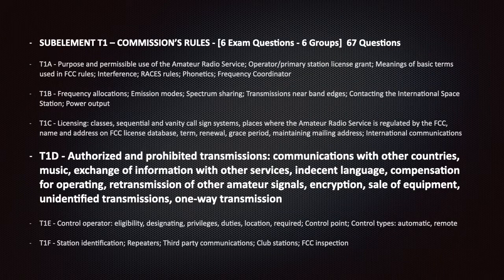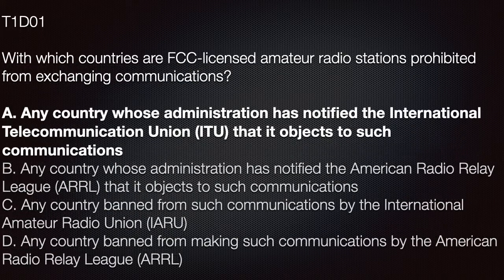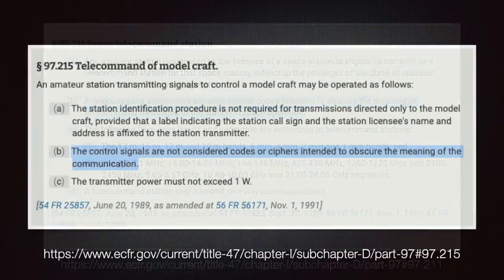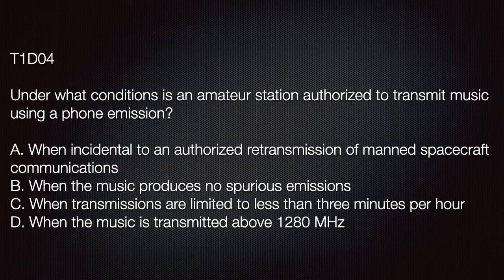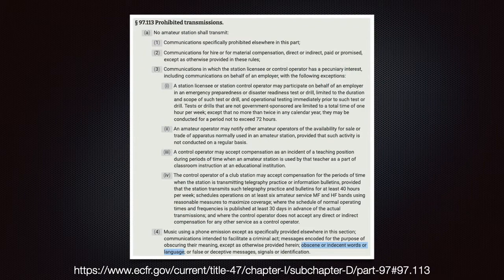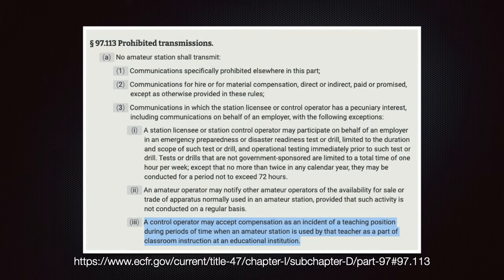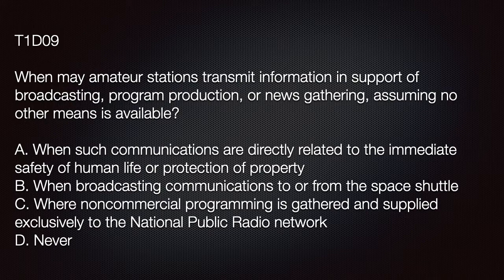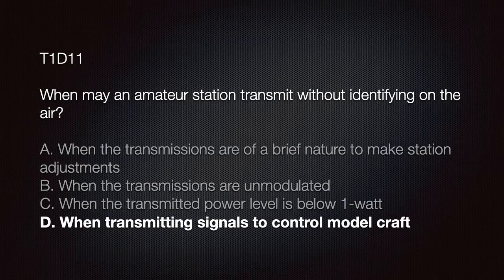Amateur Radio Technician License Course 2022-2026 Lesson 1 Part 4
Part 1 Lesson 4

T1D - Authorized and prohibited transmissions: communications with other countries, music, exchange of information with other services, indecent language, compensation for operating, retransmission of other amateur signals, encryption, sale of equipment, unidentified transmissions, one-way transmission

The ARRL Ham Radio License Manual 5th Edition Spiral-bound – June 20, 2022

The ARRL Ham Radio License Manual 5th Edition Paperback – June 20, 2022

My Novel (for those interested.)

Instead of his planned honeymoon, Jackson Cunningham found himself in an underground bunker trapped beneath the rubble. The area was once home to millions and now had a population of only one person. Alone and injured, he must find a way to survive the dangers ahead. Desperately searching for a way to escape certain death, things grow more complicated. Yet, all he wants is to live and return to his family and his comfortable life.

Asteria Weeps       Paperback
Asteria Weeps: New York.     Kindle Edition